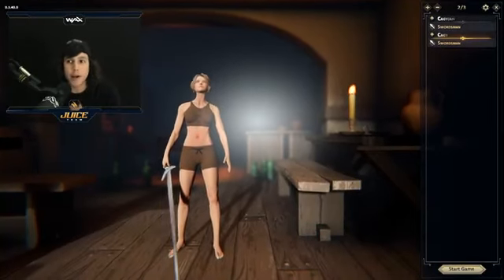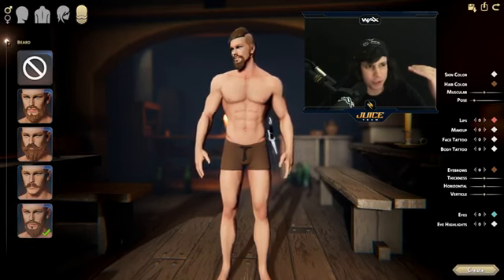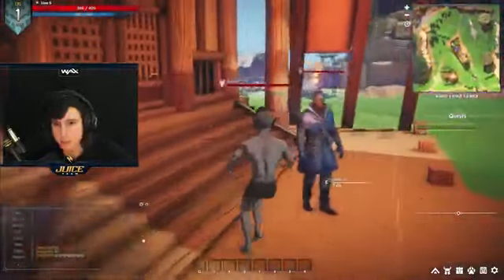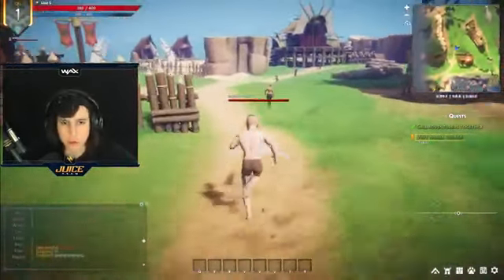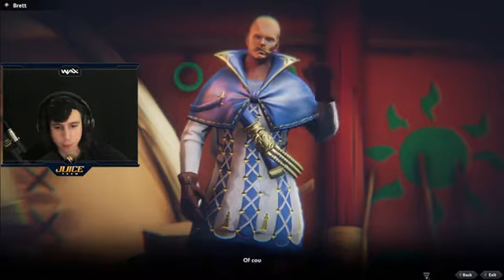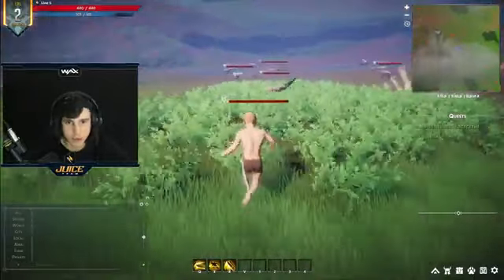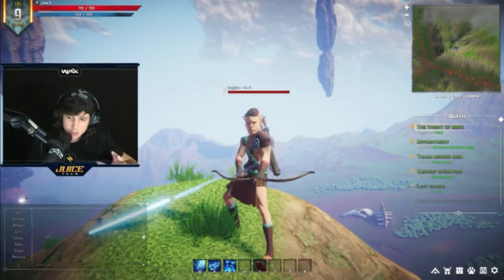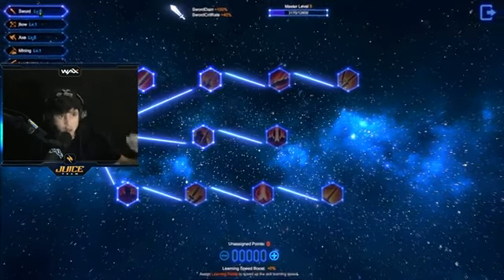Cradles- New Free Play To Earn| NFT Crypto Blockchain| Trending Game Gameplay| New P2E Earning| 2022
Explained (Guideline) Everything About This Game,
In this video I've reviewed its tokens and their price predictions,
How this game are best to buy,
How to create game wallet and connect account,
How to send token in game wallet,
How to buy game nft,
How to buy or sell game token by exchange,
How to play and earn token by game,
How to login game on Mobile or PC,
How to start the game for beginners,
How to earn more-to- more game token tips and tricks,

 game
 token
 gameplay
 tips and tricks
 withdraw
 official
 review
 tutorial
 guide
 coin
 blockchain
 wallet
 exchange
 nft
 airdrop
 price
 price prediction
 new update
 hindi
 urdu
how to install, register, and start
how to play to earn coin, token  in android mobile hindi
how to earn  in android mobile
how to start playing, earning in the  android mobile
how to download  in mobile android,
how to buy  nft, coin, token and box.
how to exchange coin money in

play to earn crypto games
free play to earn crypto games
free nft games play to earn
nft games free to play
free to play nft games
new nft games 2022
play to earn crypto games mobile
free to earn nft games
free to play nft games android
game nft crypto android
best play to earn crypto games
blockchain games
crypto games
crypto games android
free blockchain games
free play to earn crypto games android
free play to earn games
free to play crypto games
free to play play to earn
new crypto game
new crypto games
nft free games play to earn
free crypto games earn money
free nft games android
free play to earn
free play to earn android
nft games low investment
nft games play to earn android
play and earn crypto
play to earn crypto
play to earn crypto games without investment
play to earn games android
best free play to earn crypto games
best nft games to earn hindi
bitcoin games earn money
bitcoin game earn money
crypto games ios
earn games
free crypto games
free nft games play to earn hindi
free nft games play to earn mobile
free to earn crypto games
how to earn free crypto
low investment nft games
new nft games play to earn
nft crypto games
nft games
nft games free to play mobile
nft game
nft games 2022 play-to earn
nft games play to earn android free
nft games play to earn hindi
nft games play to earn no investment
nft play to earn
play to earn crypto games 2022
best crypto games to make money
best free crypto games
best free nft games
best free to play nft games
best nft games
best nft games without investment
best play to earn games crypto
bitcoin game
blockchain game
blockchain games make money
crypto earning games
crypto game earn money
crypto game free to play
crypto games earn money without investment
crypto games free to play
cryptocurrency earning games
earn crypto playing games
earn nft without investment
ethlas play to earn
free crypto game
free game play to earn
free nft game
free nft games play to earn no investment
free to play nft
free to play play to earn games
games crypto free
games nft ios
games to earn crypto
how to play crypto games
ios crypto games
mobile crypto games
mobile play to earn crypto games
murang nft games
new crypto games 2022
new nft games
new nft games 2022 free to play
new nft games play to earn 2022
nft android games
nft apps android
nft earning games
nft free to play
nft free to play android
nft game free to play
nft game low investment
nft games android
nft games free to play android
nft games mobile
nft games no investment
nft games no investment android
nft games play to earn 2022
nft games play to earn android no investment
nft in Pakistan
nft Pakistan
p2e games without investment
play to earn
play to earn crypto games android
play to earn crypto games free
play to earn crypto games mobile free
play to earn free
play to earn games no investment
play to earn gratis
play to earn ios
play to earn nft games
top free play to earn games
top free play to earn
top play to earn crypto games
top nft games
upcoming nft games